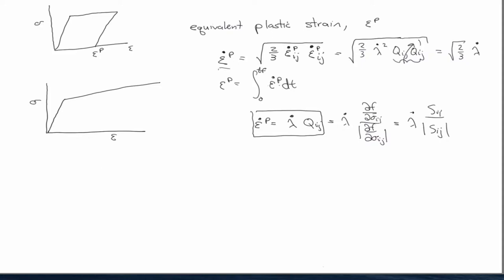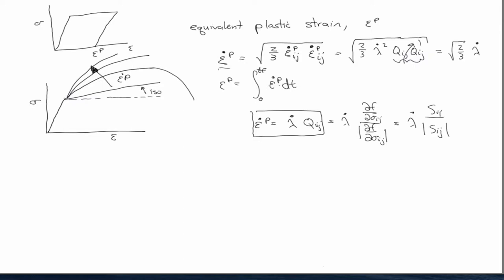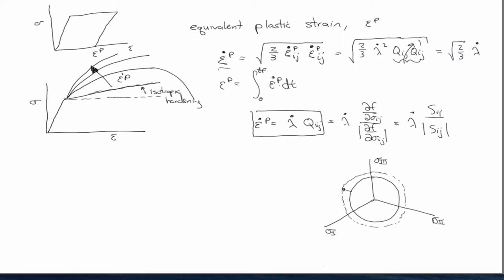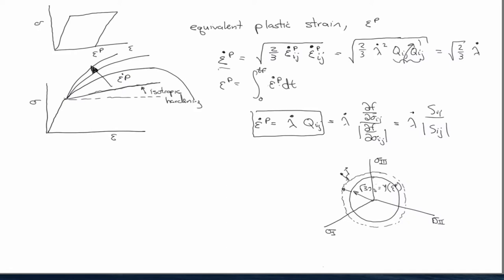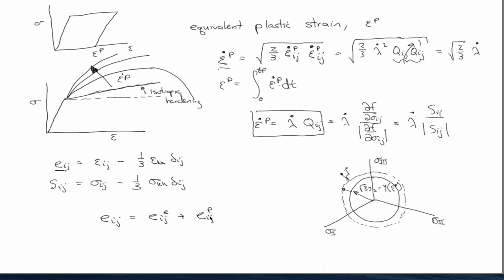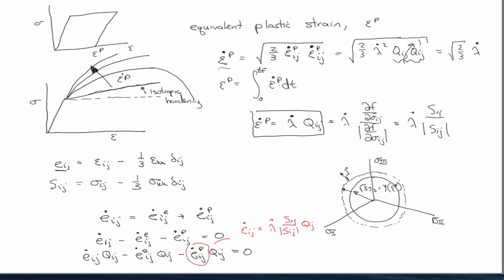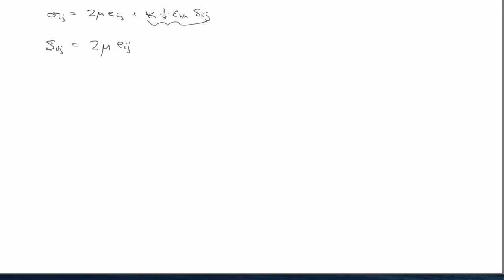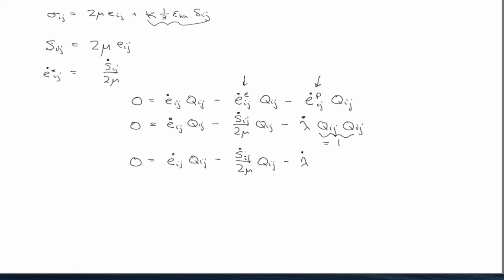General scalar framework for plasticity solution